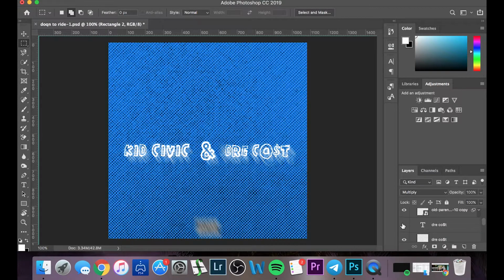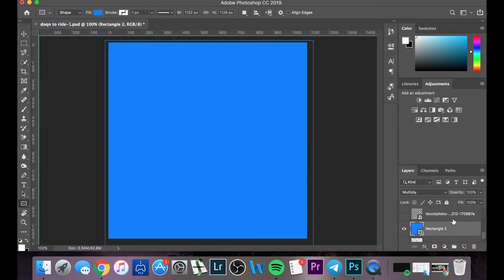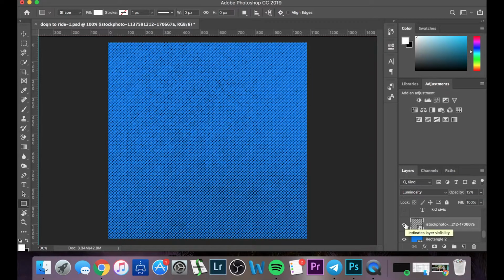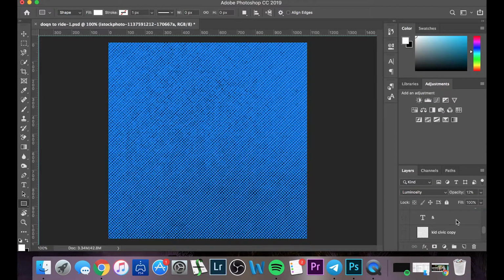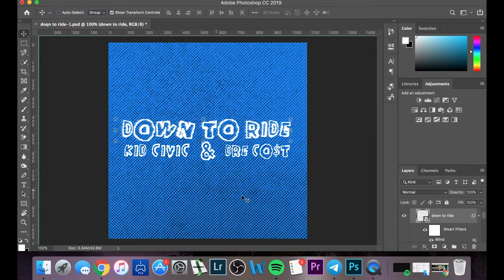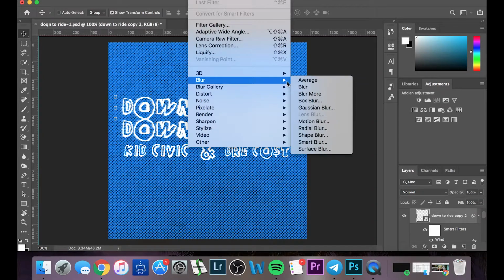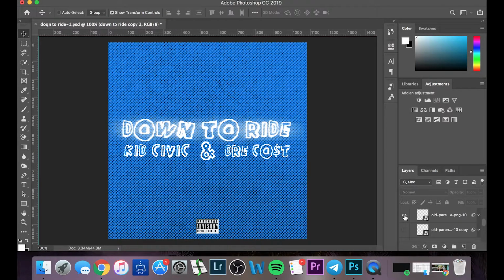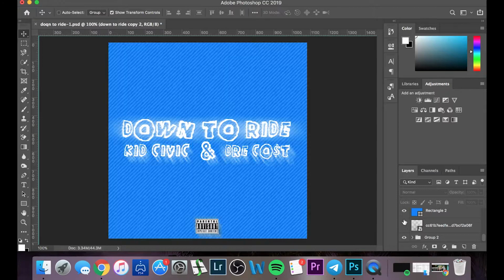Step Up Your Album Art - Super Easy Album Art Tutorial (Photoshop)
Hey everyone, I hope you enjoyed the video and maybe learned something new. I'm no photoshop master but here are some of the tricks I used while making this album art.

Let me know what type of content you want to see!